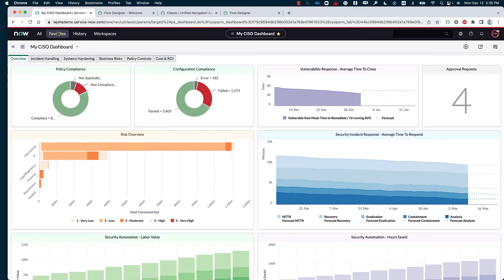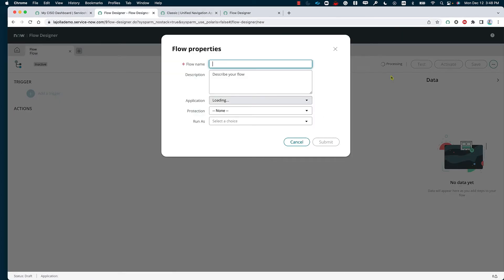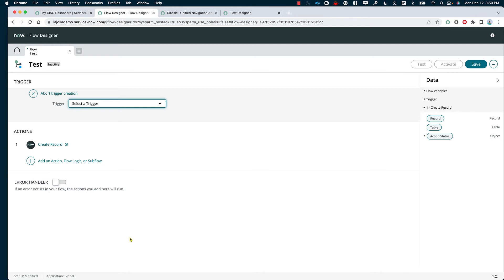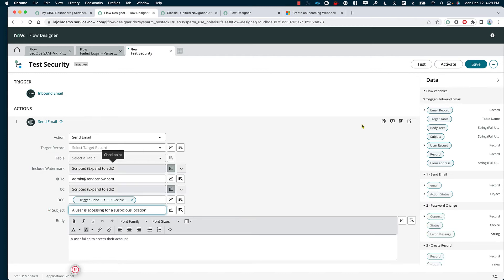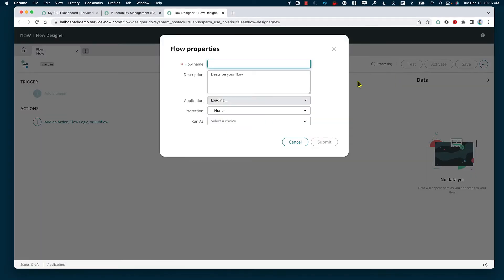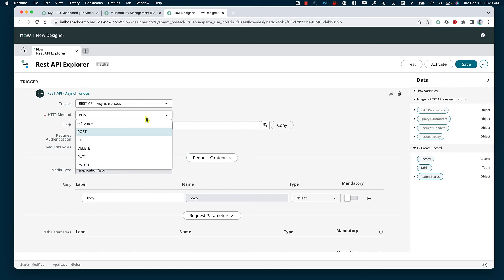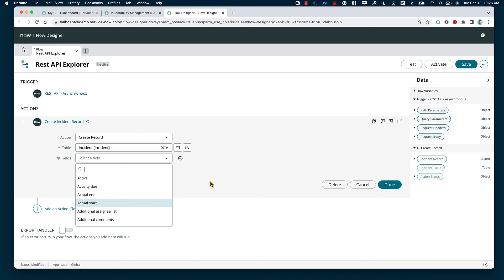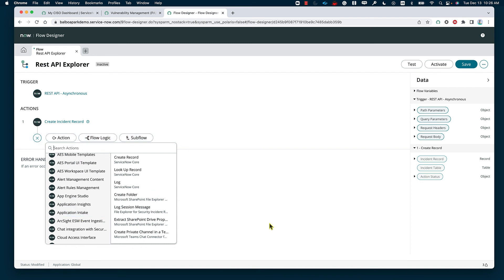How To - Build security workflows triggered by rest API integrations using Flow Designer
The second stop Santa is making on his workflow journey is going to be Flow Designer. Learn how you can utilize Flow Designer, to build workflows, optimize processes, automate tasks and even communicate between different devices and services that are connected to your ServiceNow instance.

0:00-0:50 Intro
0:50-3:29 Get to Know Flow Designer
3:29-7:13 Different ways to Build a Workflow
7:13-10:34 Example: Building a Workflow from Scratch
10:34-17:55 Building a Workflow triggered by a Rest API Event
17:55-end Thank You